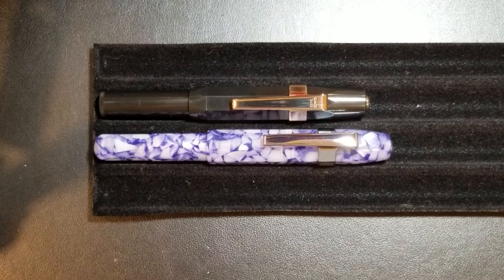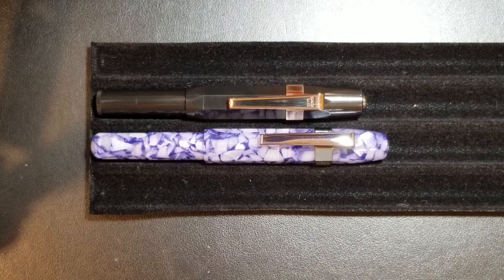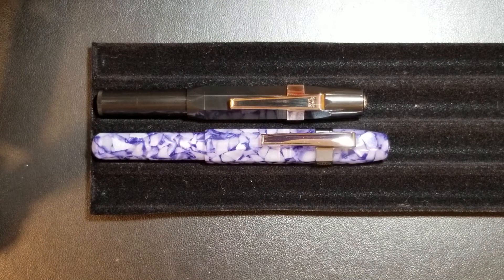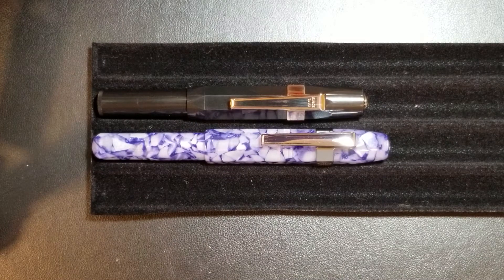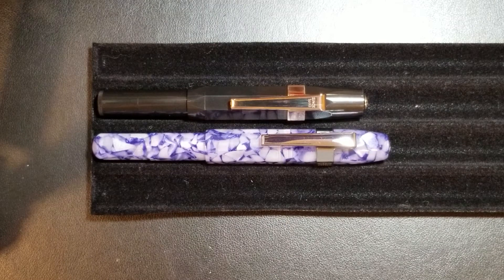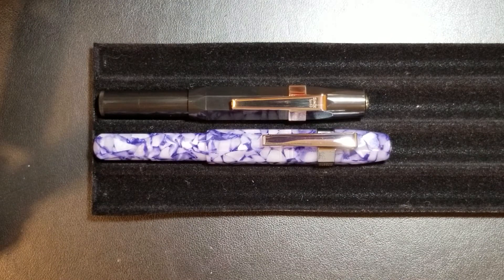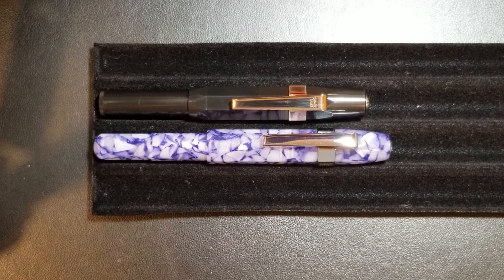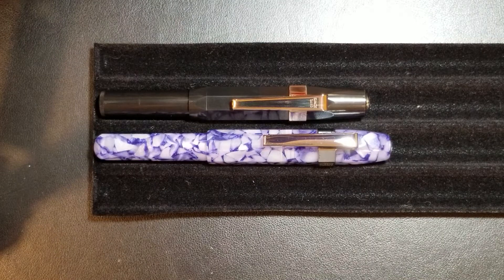Comparison of the Kaweco Sport and the Delike Alpha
Here is a comparison video between these two fountain pens. I talk about variety, price, Aesthetics, and performance between the two pens.